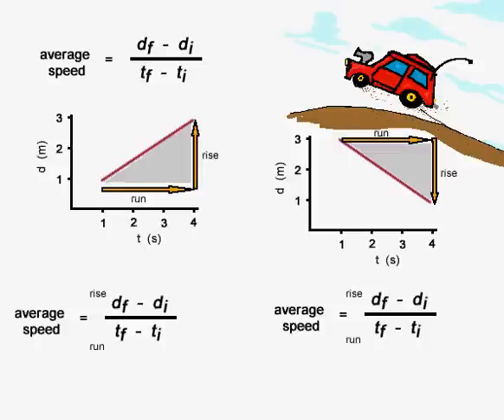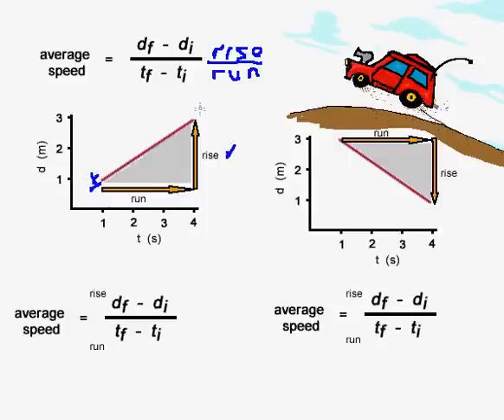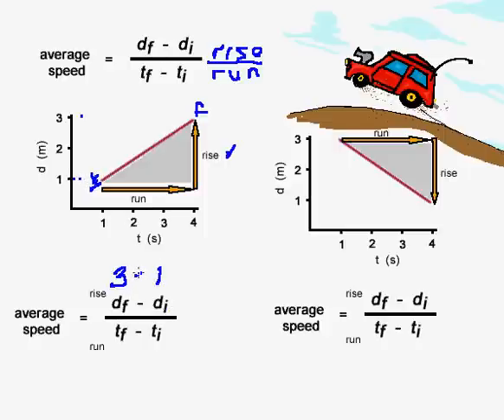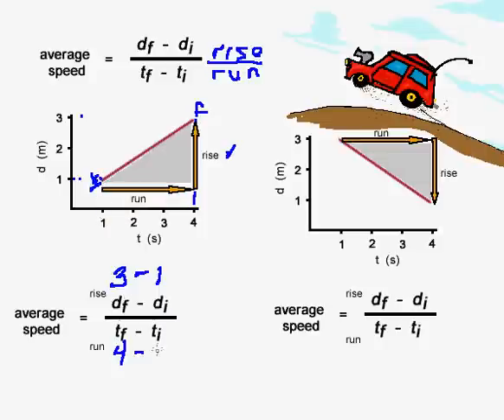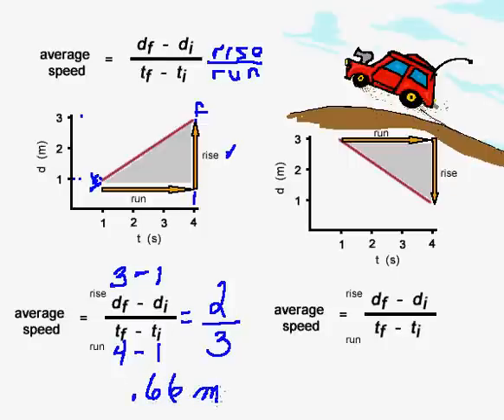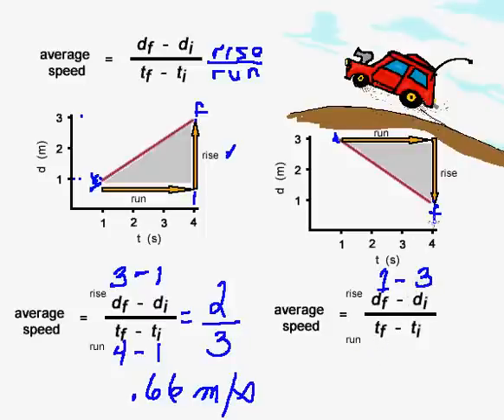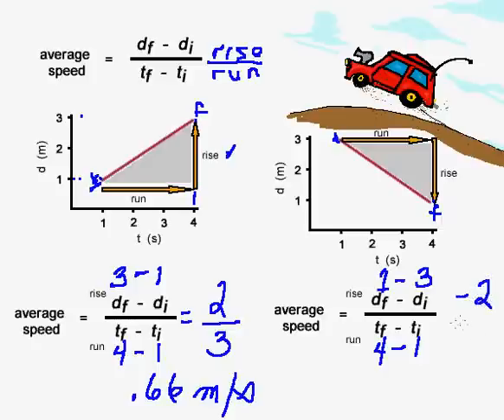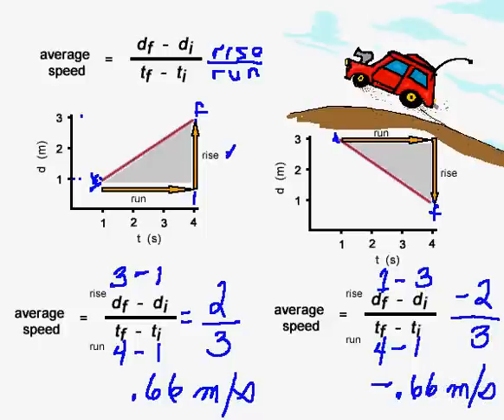A5 Q 18 Graph Work: speed = rise over run.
Graph Work: speed = rise over run.